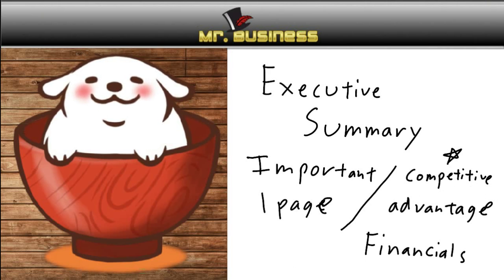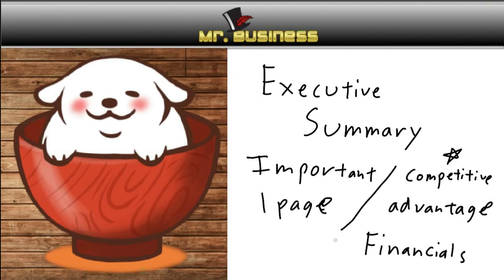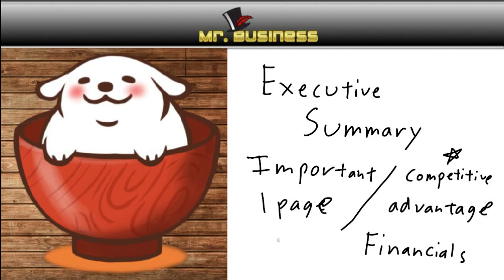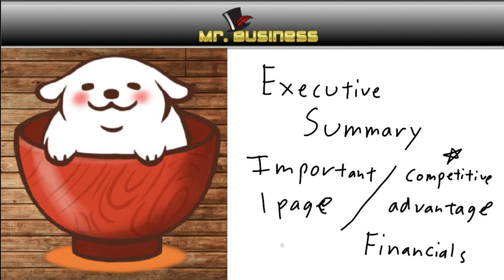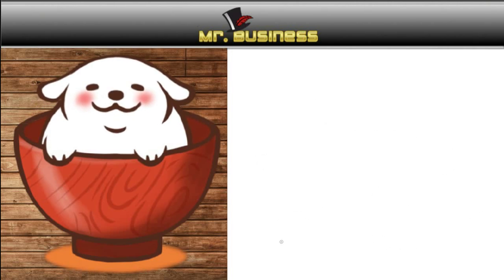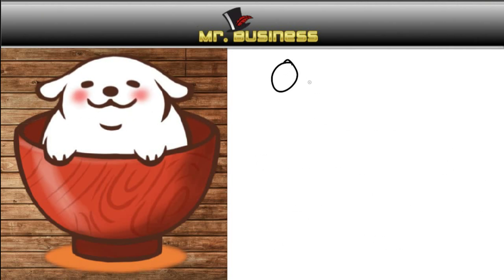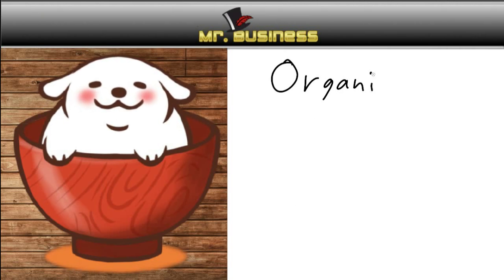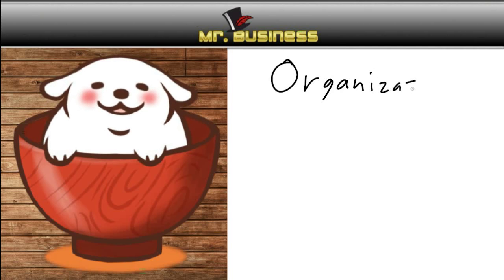MrBusiness What is Business plan part 1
alright now we get down to the planning parts of business!

What are some of the best and worst business plans you have seen?